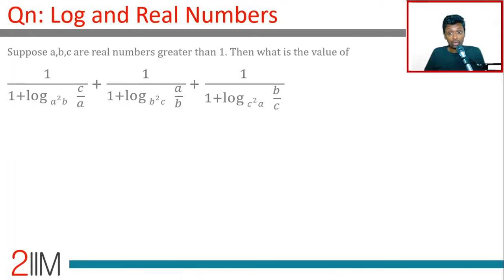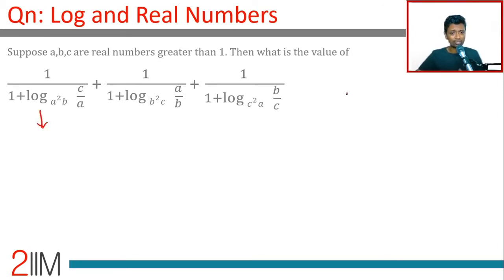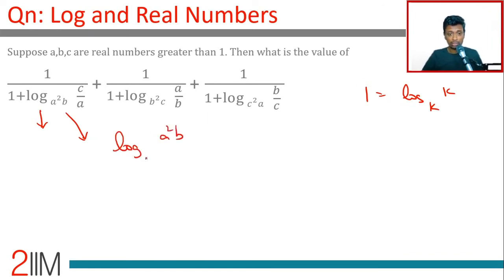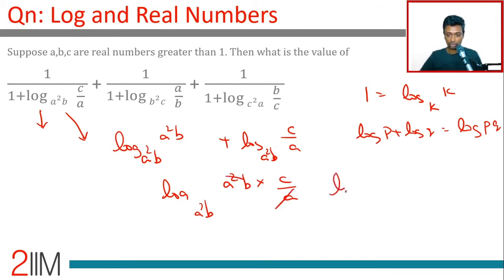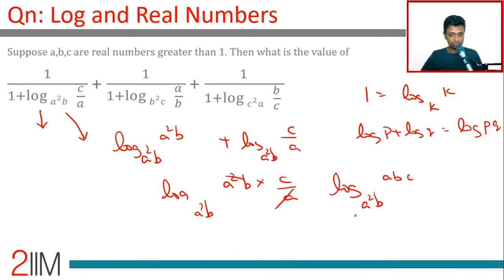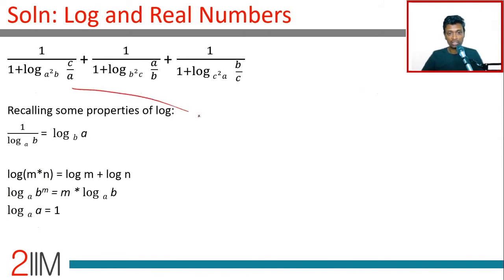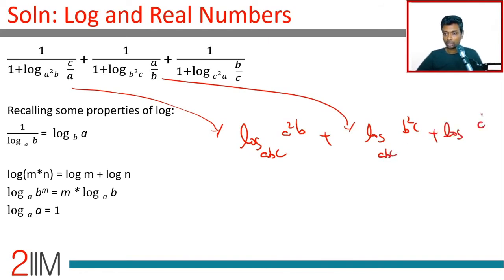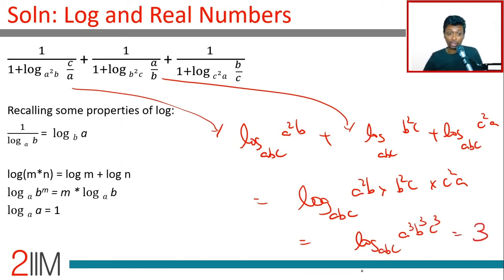IPMAT Previous Year Paper - Log & Real Numbers | IPMAT 2019 Solutions | IPMAT 2021 | 2IIM IPMAT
Suppose a,b,c are real numbers greater than 1. Then what is the value of 1/(1+log⁡〖𝑎^2 𝑏 𝑐/𝑎 〗 ) + 1/(1+log⁡〖𝑏^2 𝑐 𝑎/𝑏 〗 ) + 1/(1+log⁡〖𝑐^2 𝑎 𝑏/𝑐 〗 )

2IIM's Online Course for IPMAT 2021 - ipm.2iim.com